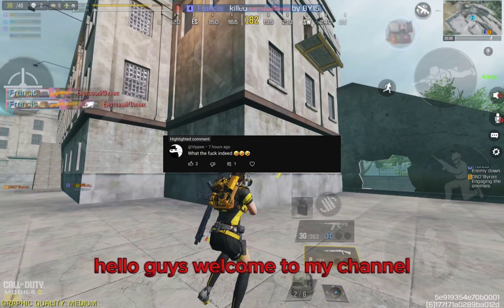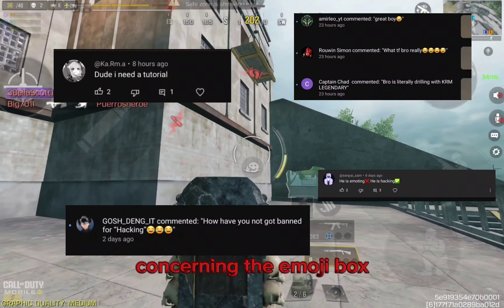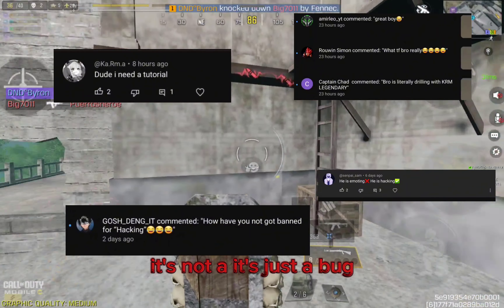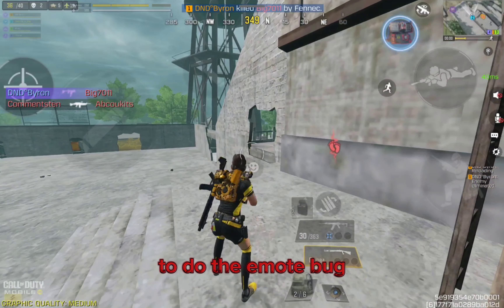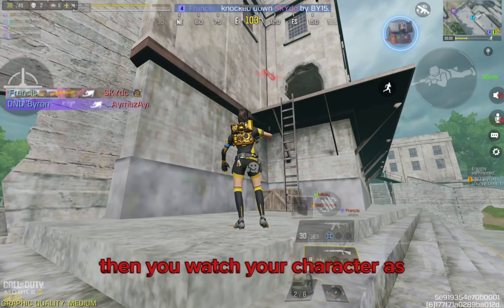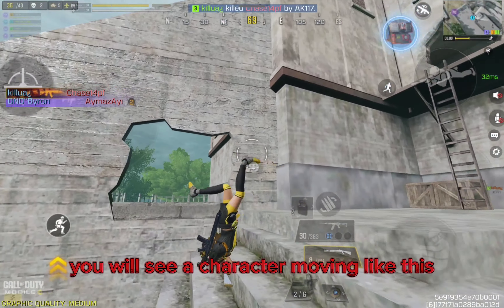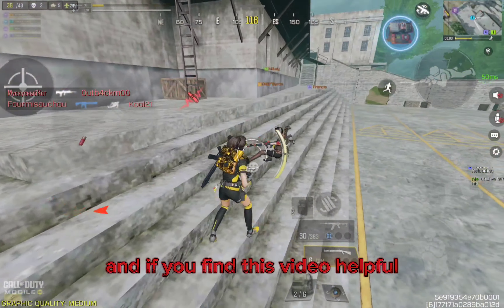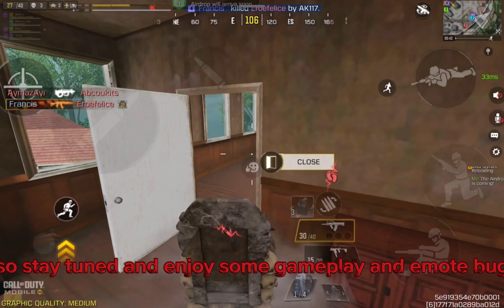Emote bug tutorial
In this channel I create tutorial, shot gun content, tips and tricks support by supporting and turning on notification, together lets Build a active community